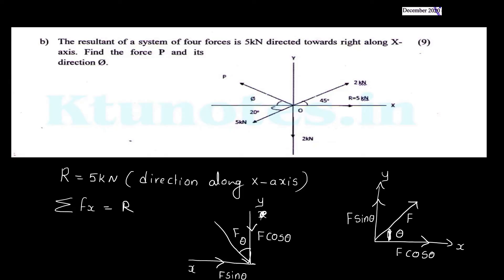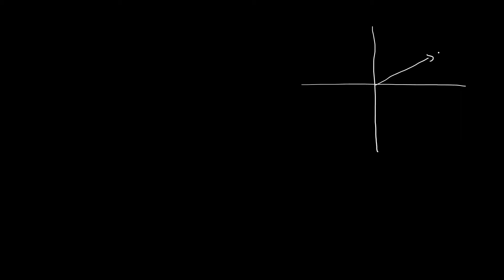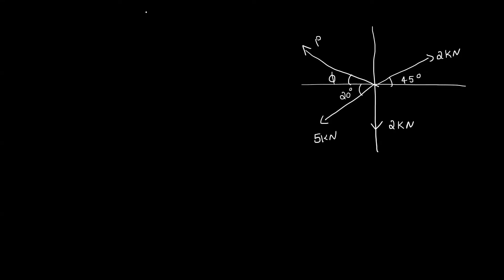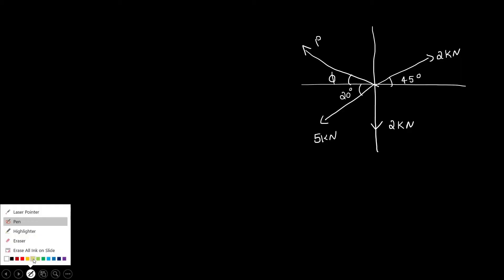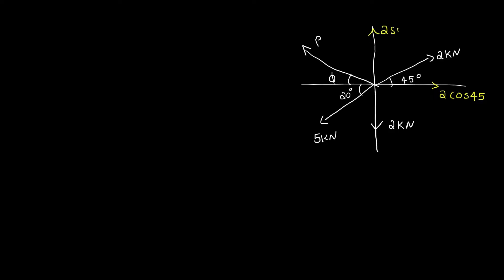KTU Engineering Mechanics | module 1 | Previous University Question Paper Solutions | part8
KTU First semester regular/supplementary exam december 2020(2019 scheme) question paper solved.
question no 11.b is explained in the video.